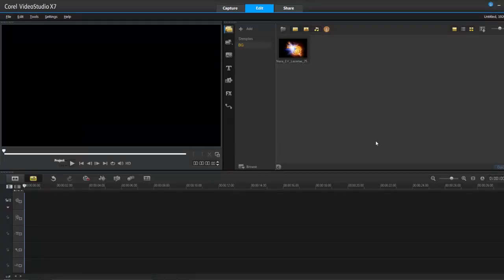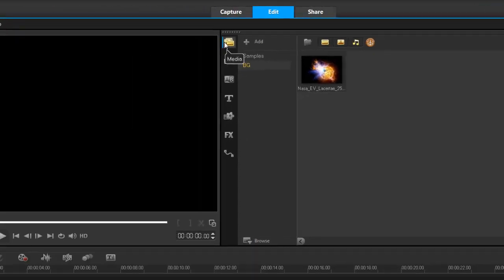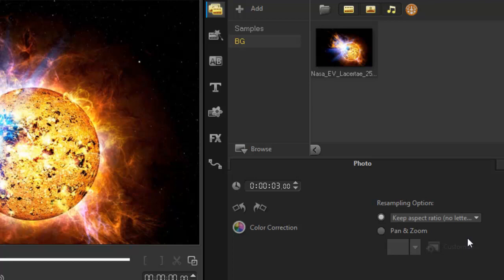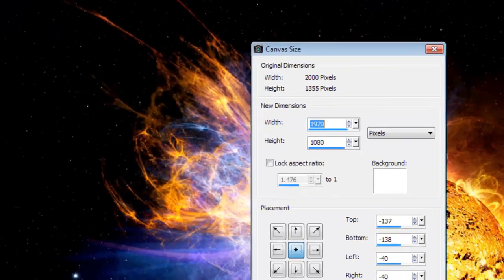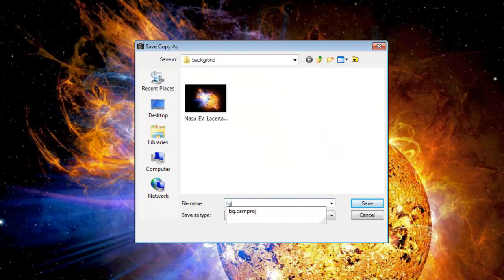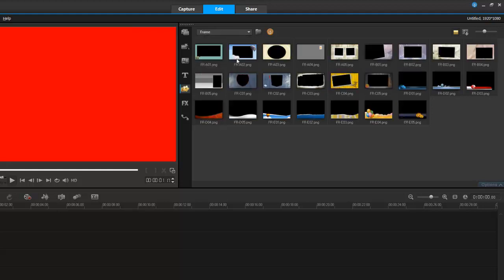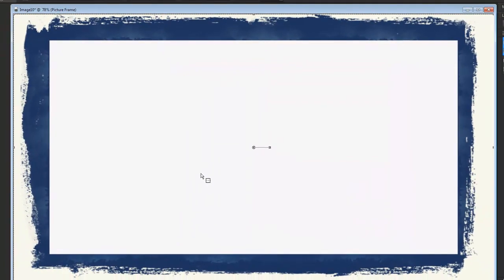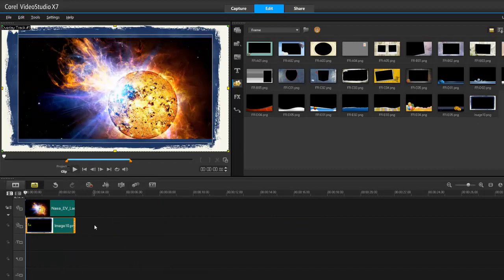Corel VideoStudio X7 - Adding Custom 4K Backgrounds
To give movies a fresh and polished look VideoStudio X7 includes new templates, frames, and objects as well as two new types of media - backgrounds and color patterns,

This video will show you how to create your own customized 4K backgrounds.